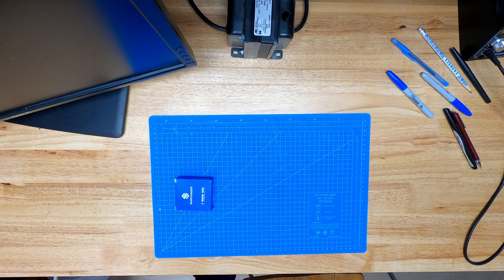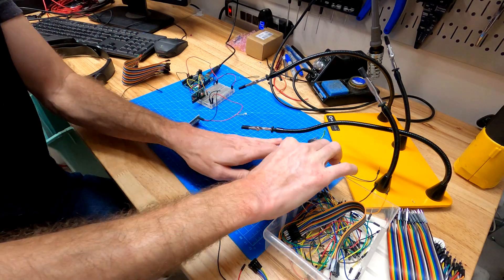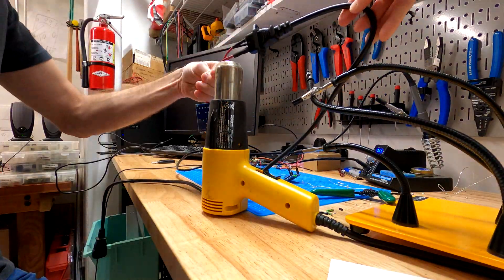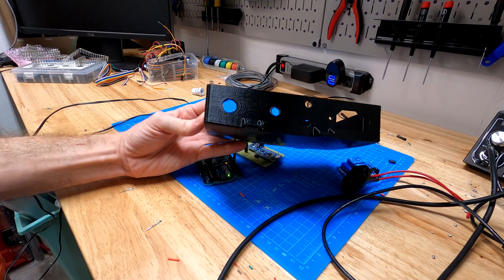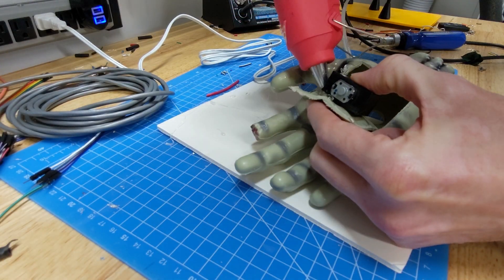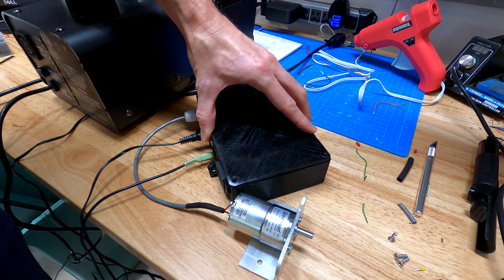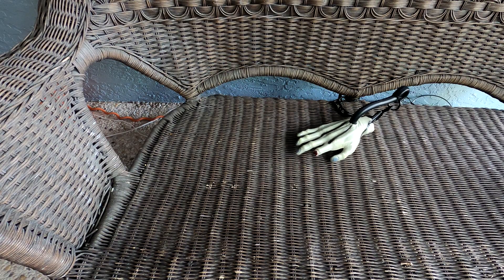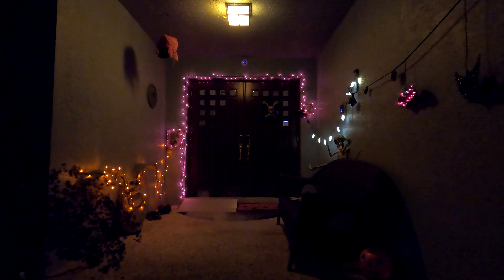Remote Control Halloween: Four Scares, Powered by Arduino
Use a four button remote control and an arduino to scare the neighborhood kids on Halloween. Trigger a fog machine, a sound effect, a gruesome severed hand, and a spider that descends from the roof on a line!

Paid Amazon links to products used in this project:

12VDC Vibration Motors
Adafruit DC Motor Driver Board
DC Gearmotor for Spider Winch
Two-Channel Relay Board
Hatchbox Black PLA 3D Printer Filament